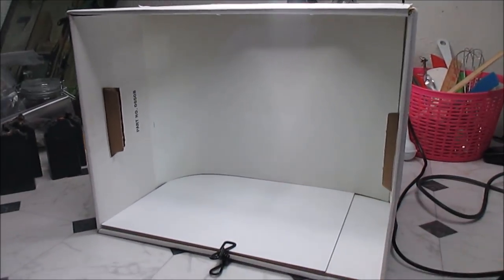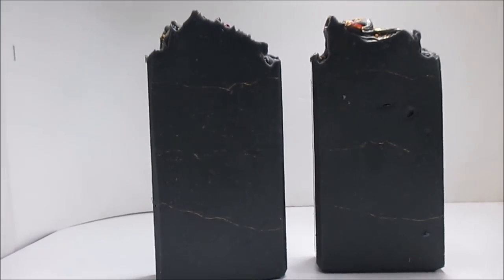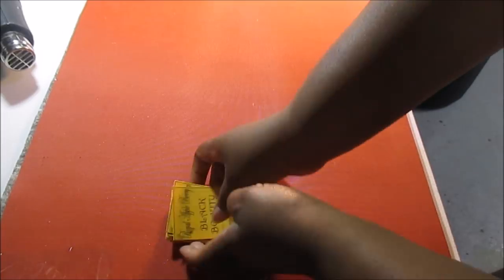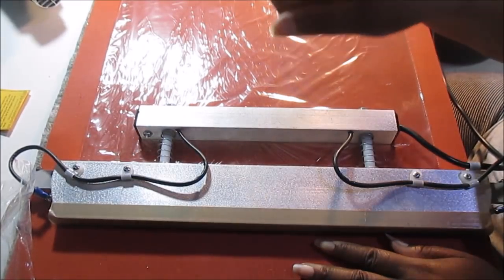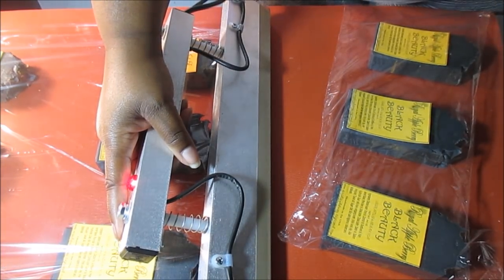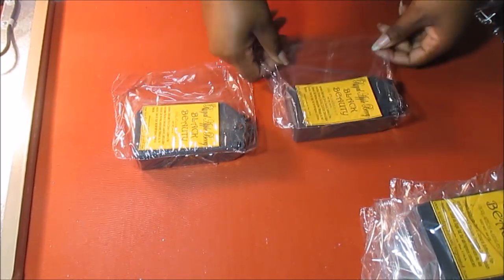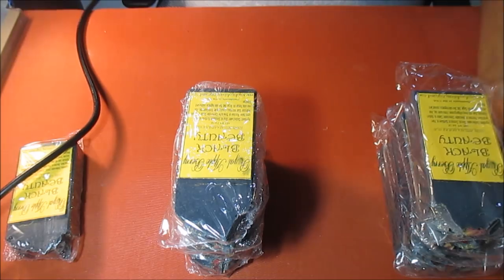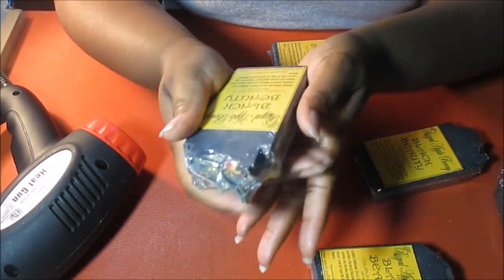Shrink Wrap System Tutorial And Which Camera I use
I've had a lot of requests since I purchased my shrink wrap system to make a tutorial, if you can call it that, LOL! And since I was at it, I decided to toss in how I photograph my soaps and which camera I use as well.